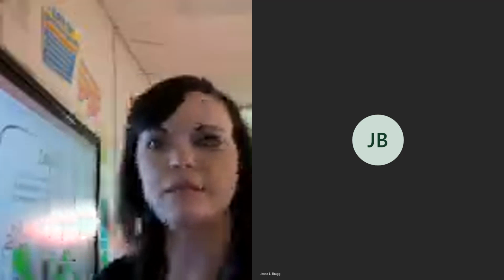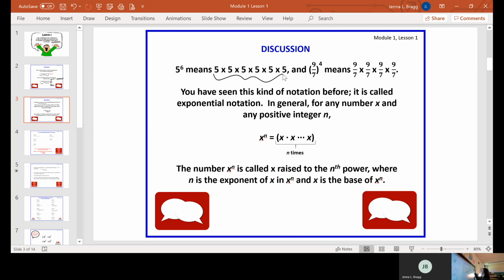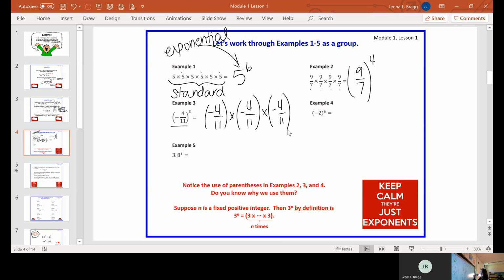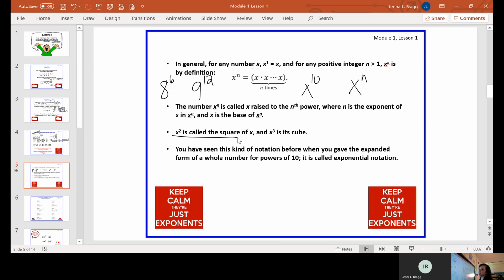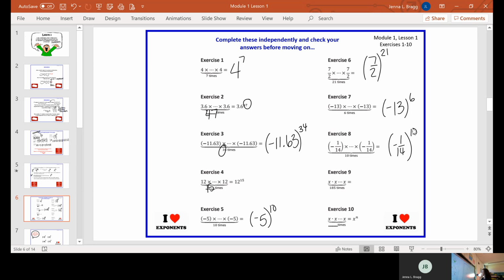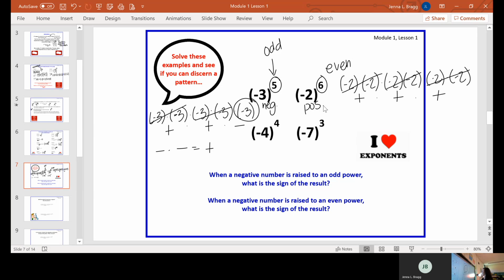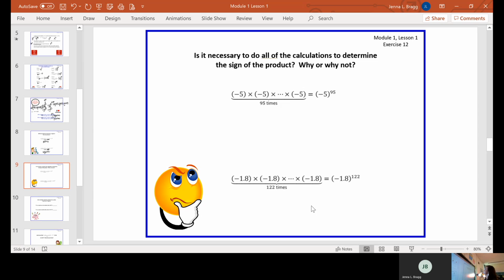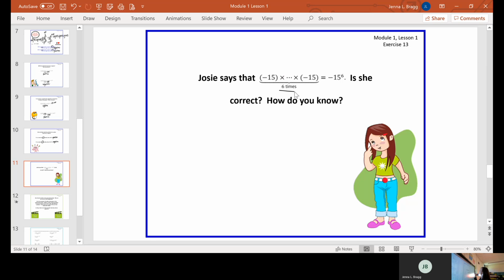Exponents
Module 1
Lesson 1
(Mrs. Bragg)